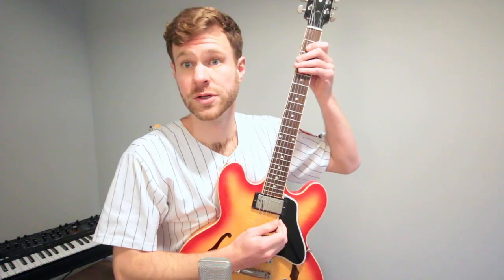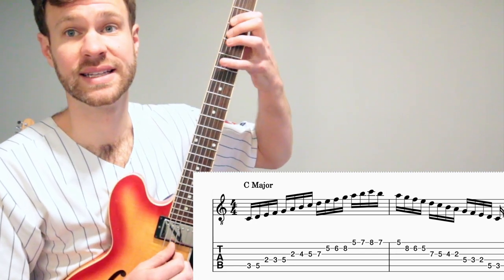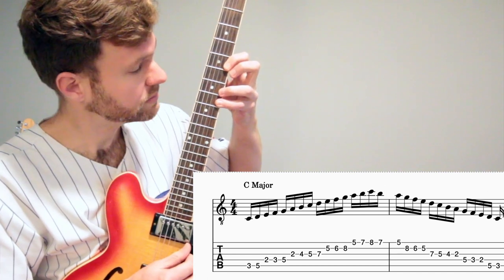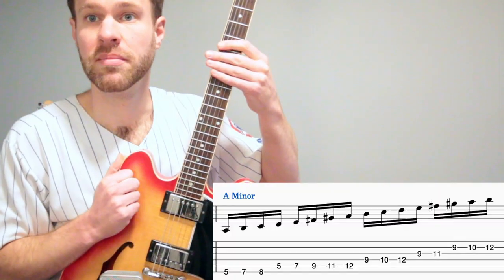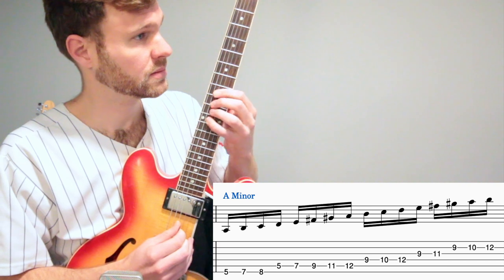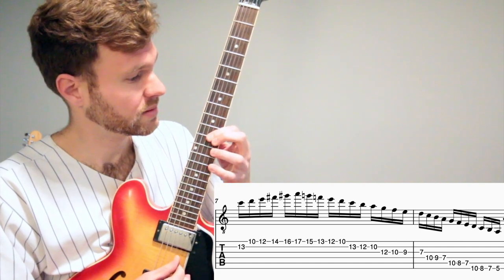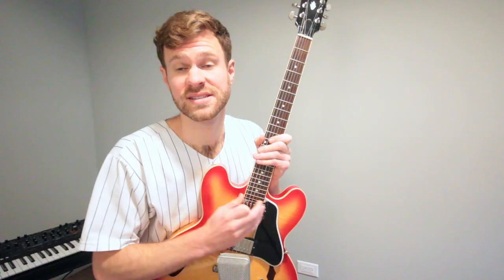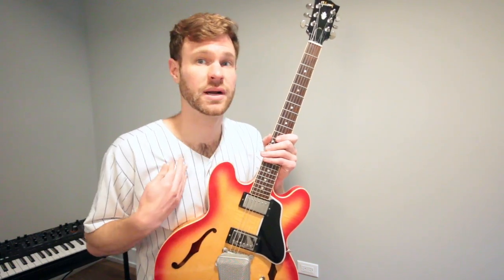How to get FAST at guitar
Here are some great drills and techniques to become faster at playing guitar. Speed isn't everything but it is another color and tool we can use to express ourselves musically!